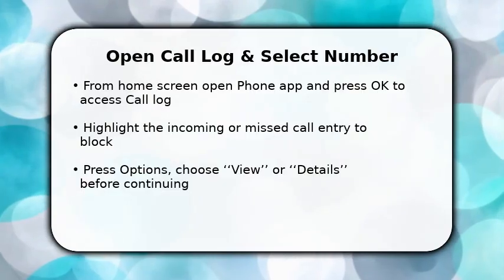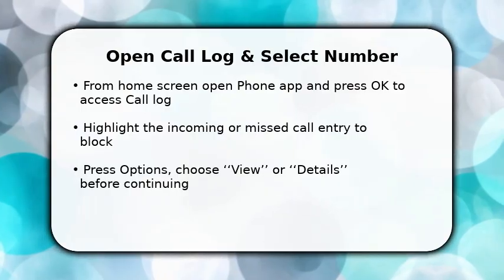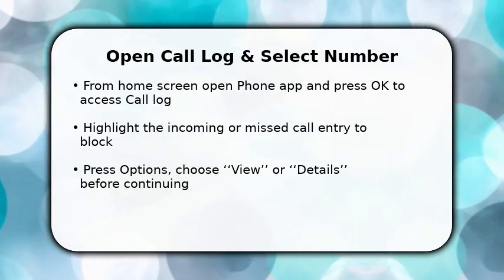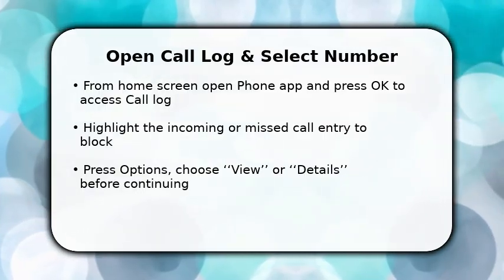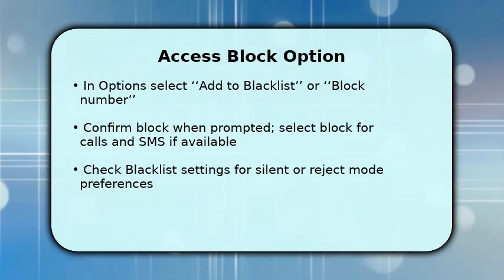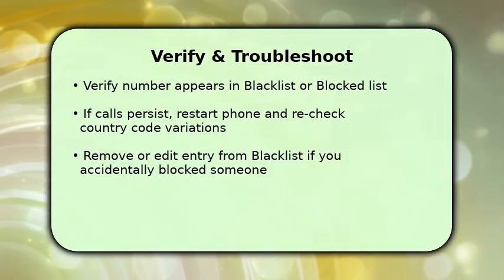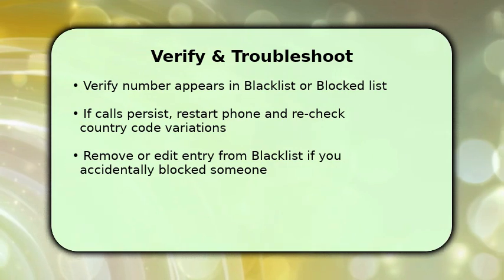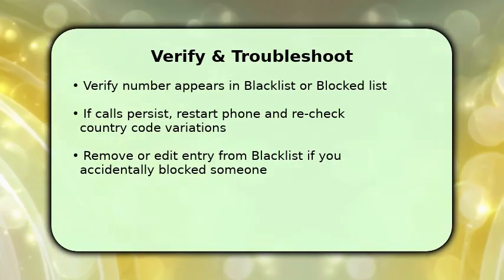How to Block Number in Jio Phone - Step by Step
How to Block Number in Jio Phone - Step by Step | 🔒 Surfshark VPN Deal — Stay private and secure. $1.99/mo + 3 Months Free ▸

Learn the easy steps to block a number on your Jio phone. This video guide provides clear instructions for both Android and iOS users, ensuring you can quickly prevent unwanted calls.

block call, Jio Phone Block Number, how to stop unknown numbers, call blocking on Jio phone, prevent telemarketing calls, privacy settings for mobile, contact block feature